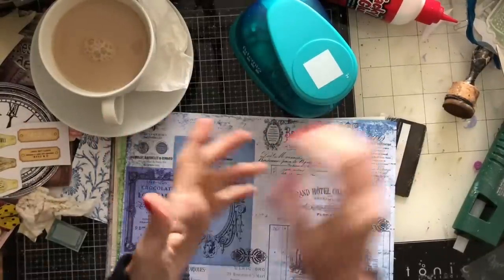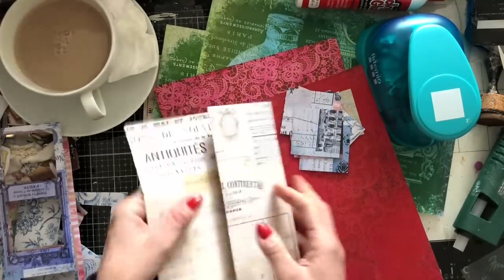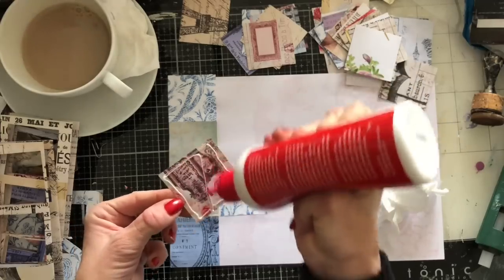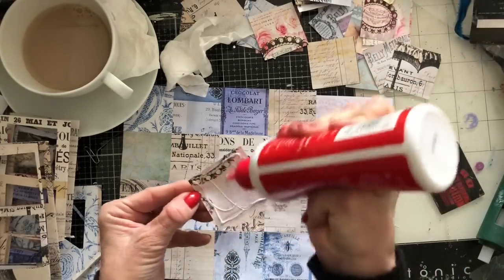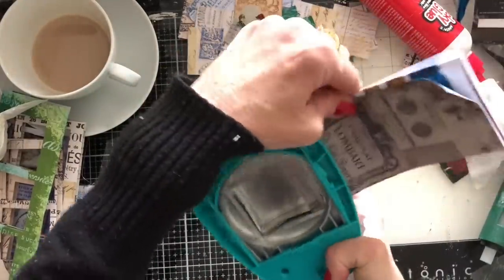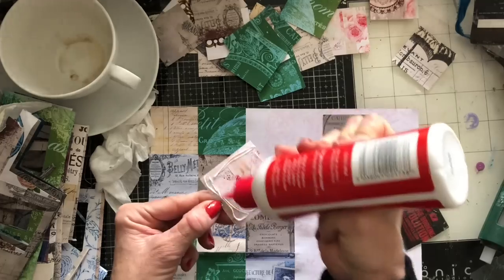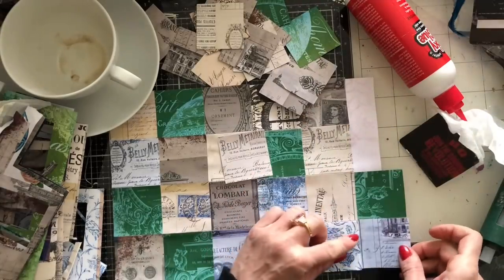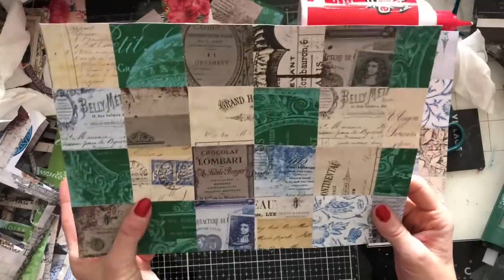Easy Way to Collage with Paper Scraps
Hi - yay, got this exciting new Easy Way to Collage with Paper Scraps, making a paperquilt . Collage with paper squares.

SHABBYDABBYDOODAH

200gsm Smooth Paper for Printing from Inkjet Printer - beautiful qulity prints
1.5 inch large Book Rings - perfect for chunky ring bound journals
Bookmark Magnets
Tim Holtz Vintage Photo Distress Ink
HP 6950 Printer - Instant Ink Compatible
Brother FS60 Sewing Machine